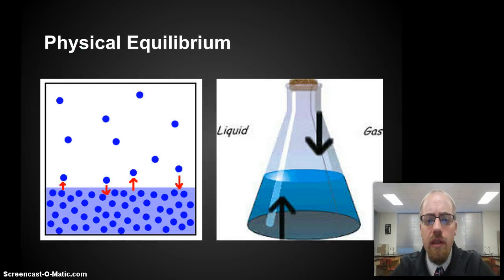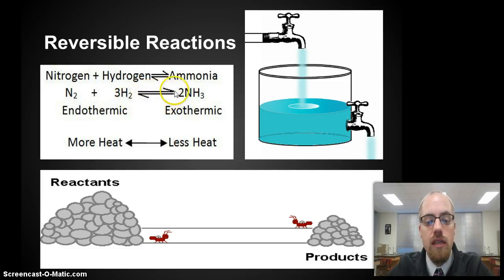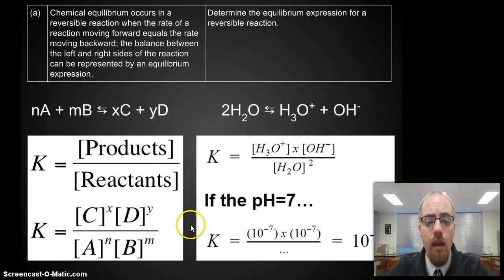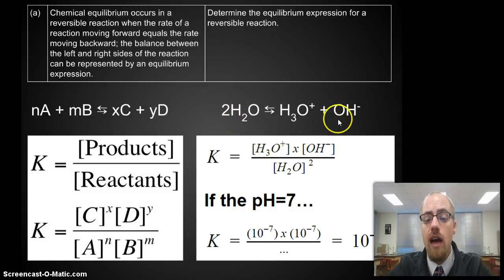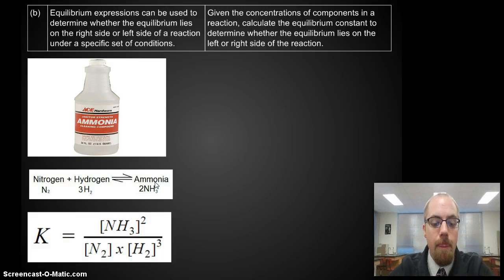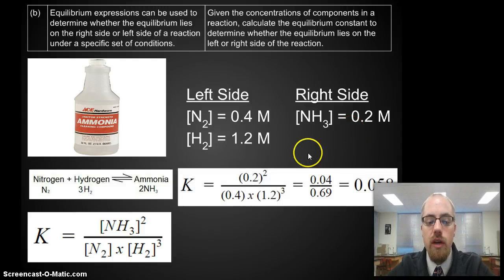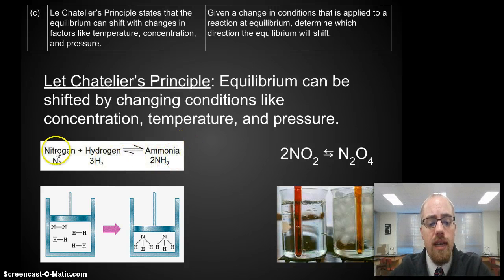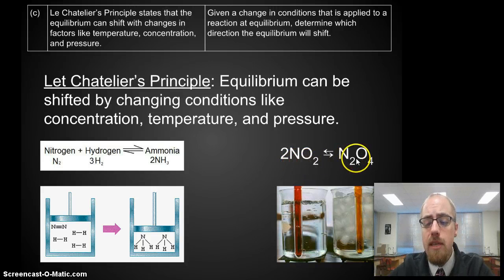19. [Equilibrium]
19. [Equilibrium]